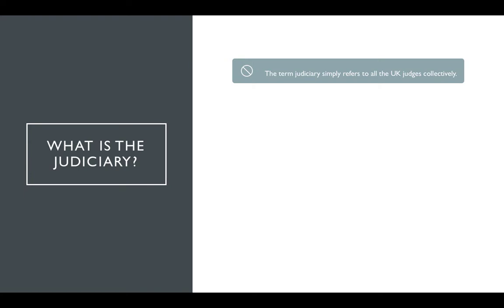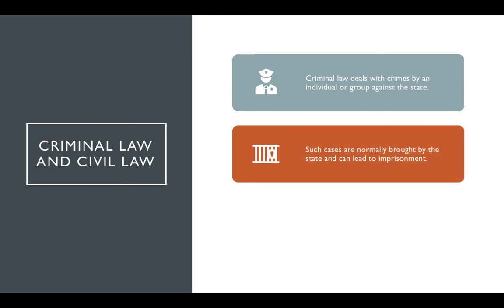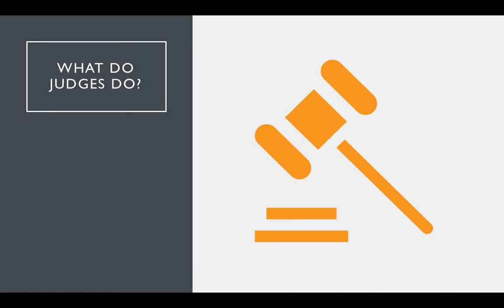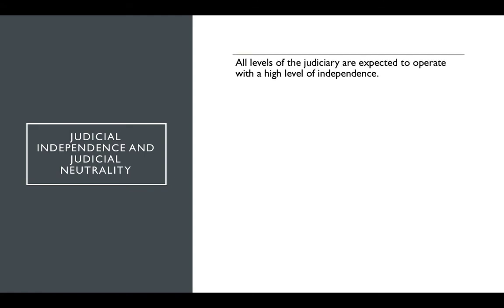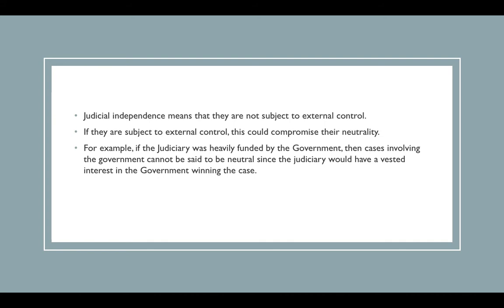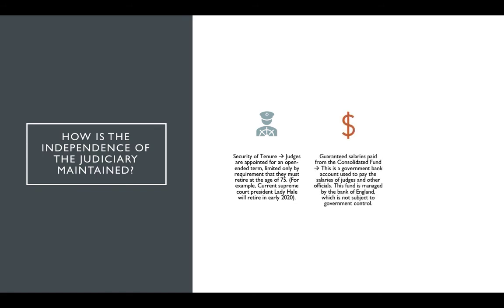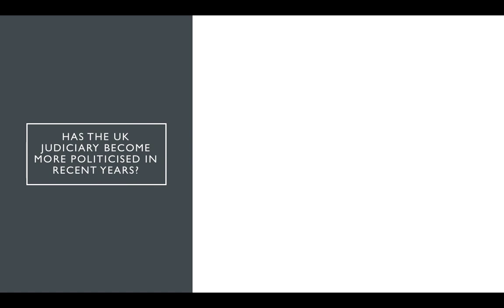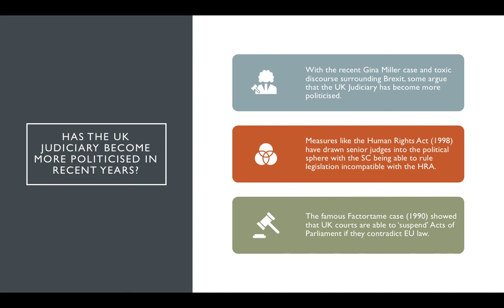Introduction to the Judiciary - A level Politics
In this video we shall be taking a look at the Judiciary and ask some questions about the role it plays in the UK legal and political system. We shall be looking at questions about Judicial Appeal, Judicial independence and ask whether things like the Human Rights Act have made the judiciary too political in recent years. This video will be useful for anyone studying AQA, OCR or Edexcel A level Politics.

Thumbnail Photo Credit: Christine Smith